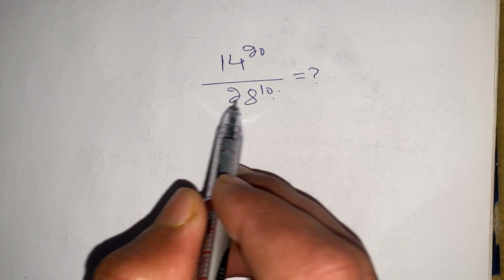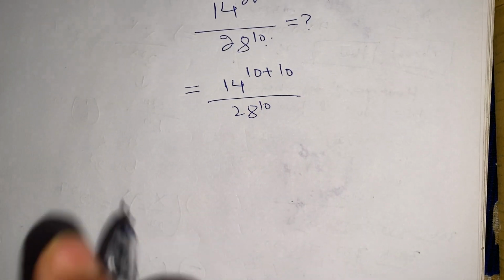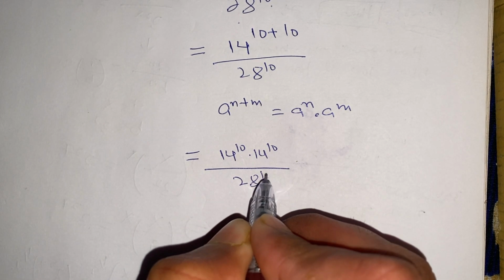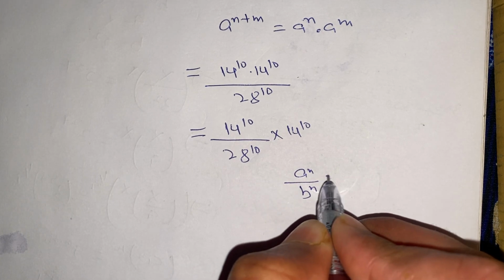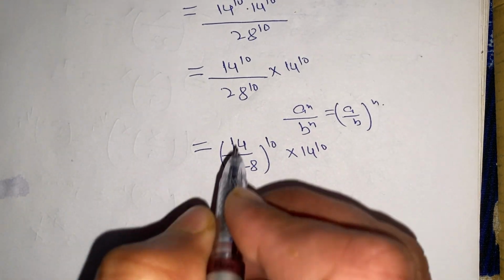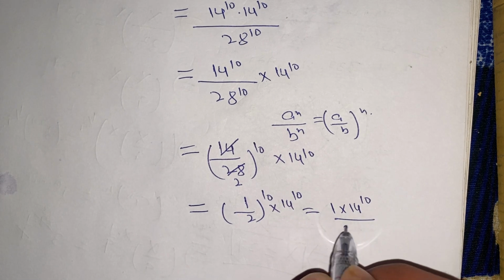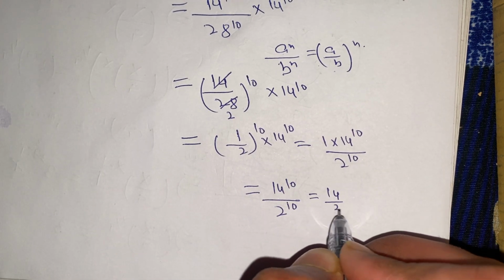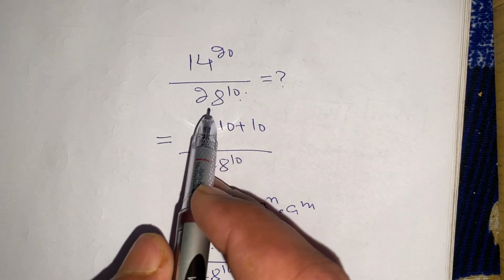A Nice Power Division Math Problem? Can you Solve This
A Nice Exponential Math Question | can You Solve This
A Nice Missing Number series math problem| Can you solve this?
A Nice Math Algebra Problem | You should know this trick!
A Nice Math Olympiad Question | can you Solve This

in This video mathdash explain step by step how to solve this math problem

A Nice Exponential Equation | Math Olympiad Question
Algebra Problem
Olympiad Mathematics
math
olympiad mathematics
math olympiad preparation
mathematics
maths
math olympiad questions
math olympics
math problems
olympiad
premath
algebra
sybermath
algebra 1
algebra 2
sat math
quadratic equations
algebraic equations
pre math
imo
math olympiad
how to study math
college math
algebra problem
precalculus
mathematical olympiad
challenging math
trending mathematics
olympiad math
Maths
Olympiad Math
Olympiad Math Problem
Exponential Equation Exponents
vedicmaths
 integral
how
howto
shorts
short
viralmathproblem
MasterTMathsClass
premath